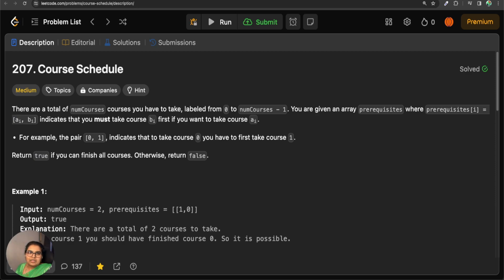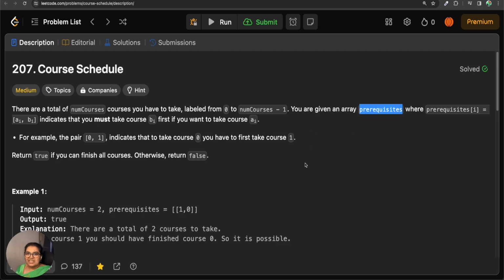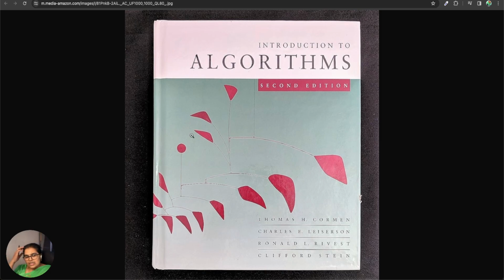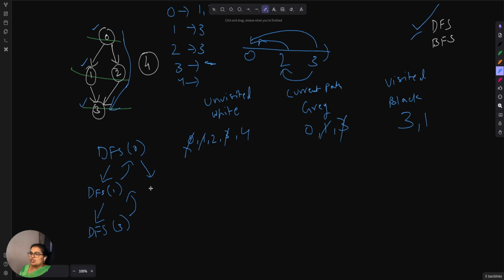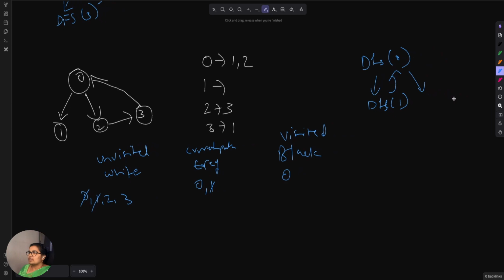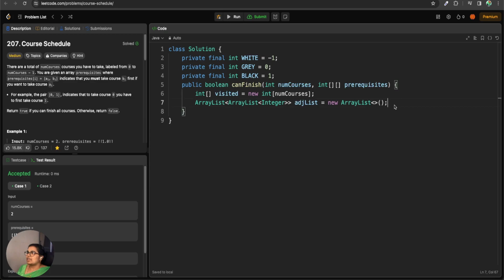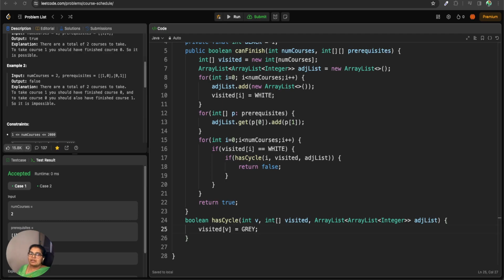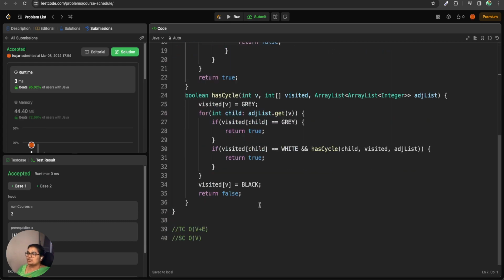LeetCode 207. Course Schedule